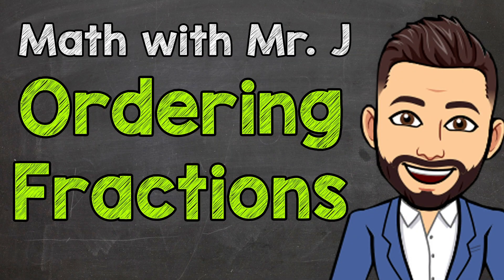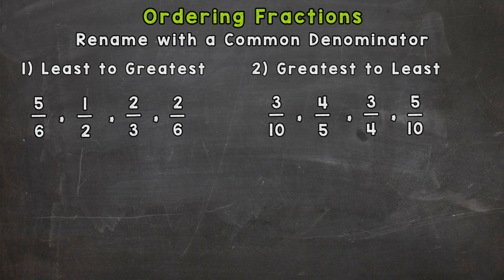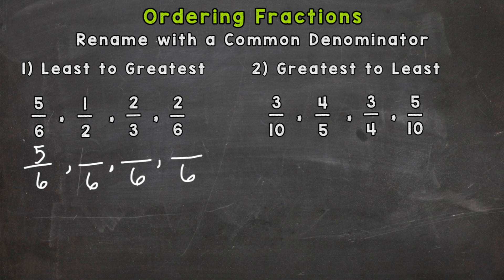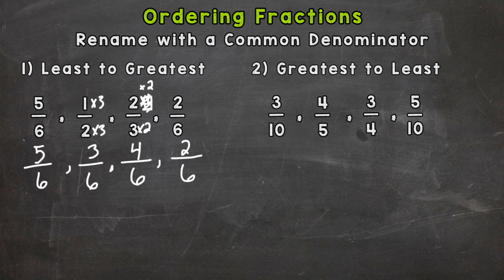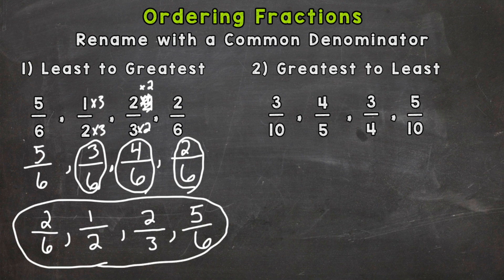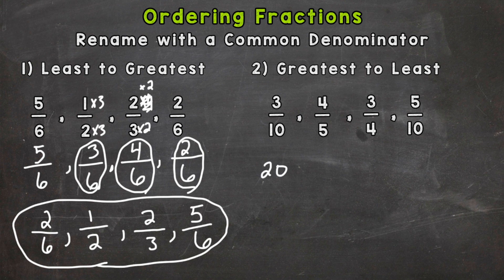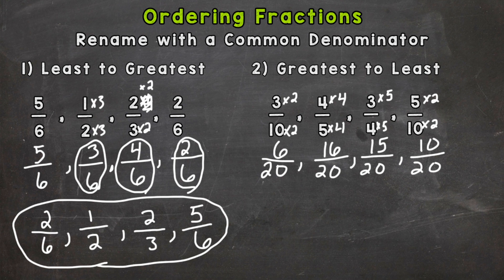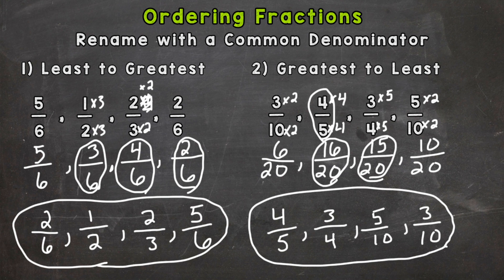Ordering Fractions | How to Order Fractions with Unlike Denominators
Welcome to Ordering Fractions with Mr. J! Need help with how to order fractions? You're in the right place!

Whether you're just starting out, or need a quick refresher, this is the video for you if you're looking for how to order fractions with unlike denominators. Mr. J will go through examples and explain the ordering fractions steps.

Hopefully this video is what you're looking for when it comes to ordering fractions.